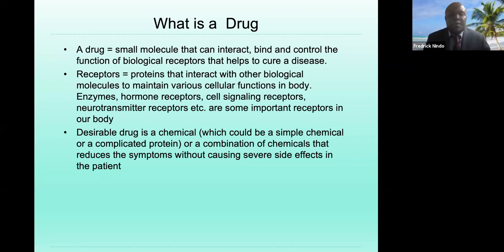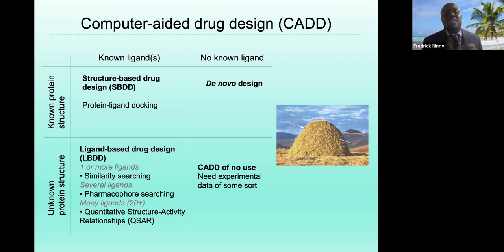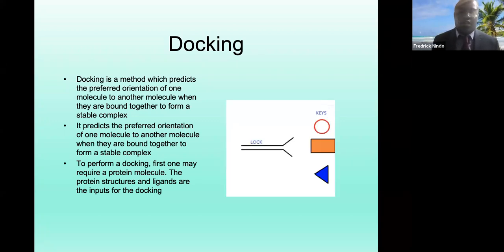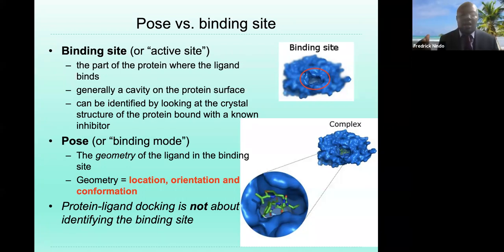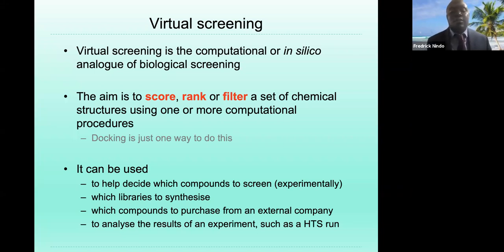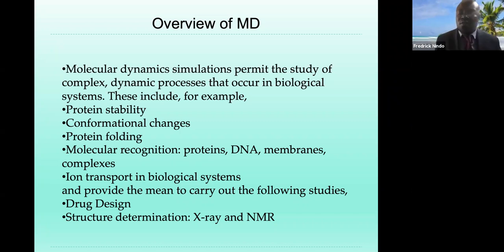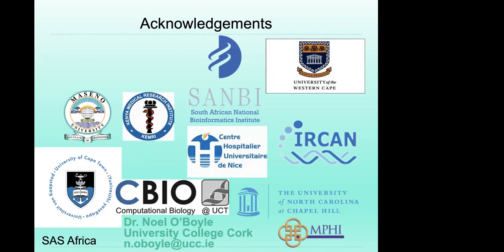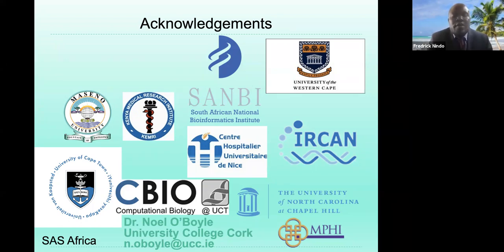Computer-Aided Drug Research and Discovery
This was the sixth webinar of the Drug Research and Discovery series. The focus of this webinar was the use of data technologies with in-depth details on computer-aided drug research and discovery.

The guest speaker for the session was Dr. Fredirck Nindo, Bioinformatician at Michigan Public Health Institute. Dr. Ninod is also a researcher and genomic epidemiologist